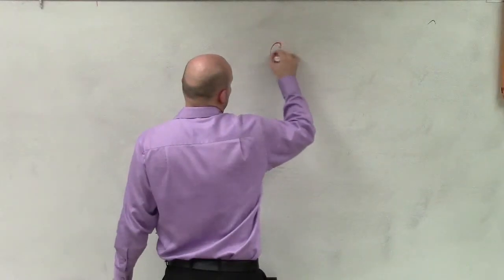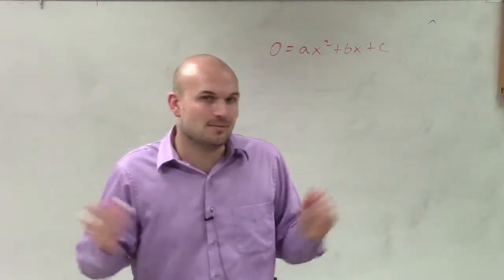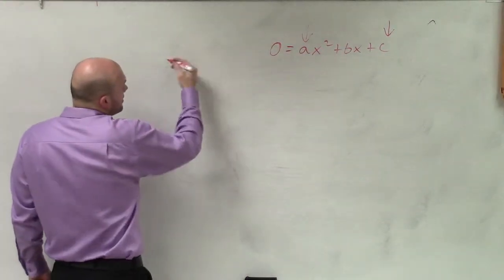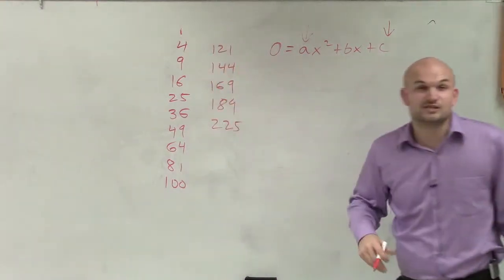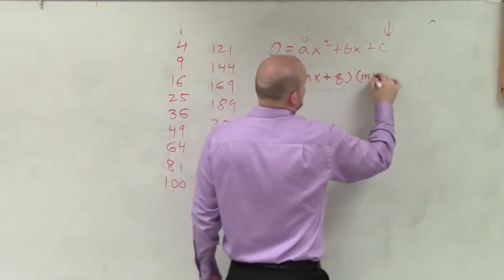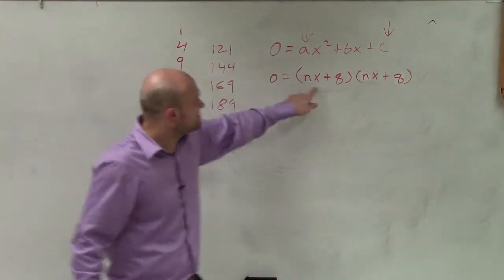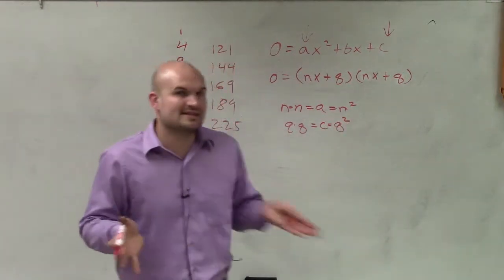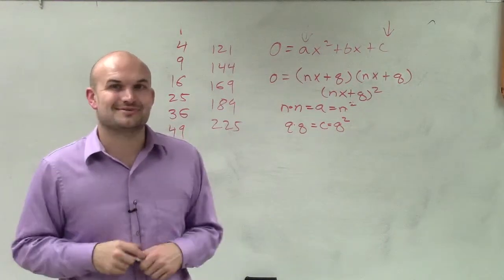What do you need to know to solve a perfect square trinomial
👉 Learn how to factor polynomials. A polynomial is an expression of the form ax^n + bx^(n-1) + . . . + k, where a, b, and k are constants and the exponents are positive integers. To factor an algebraic expression means to break it up into expressions that can be multiplied together to get the original expression.
There are many ways a polynomial can be factored, they include factoring by GCD. To factor a polynomial by GCD, all we need to do is to identify the GCD (the greatest expression that can divide all the terms of the polynomial without remainder). After identifying the GCD we then express the original polynomial as a product of the GCD and the factors which when multiplied to the GCD yields the original polynomial.